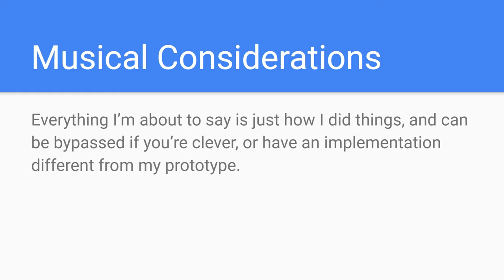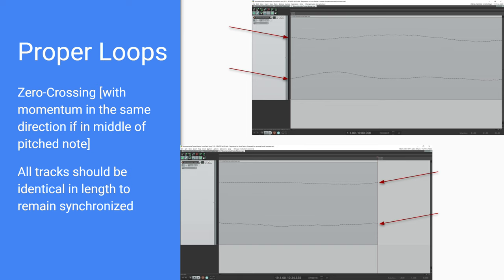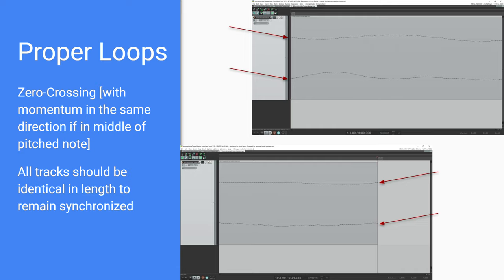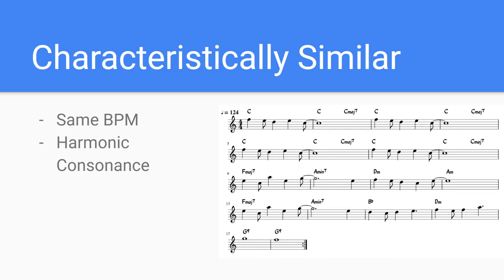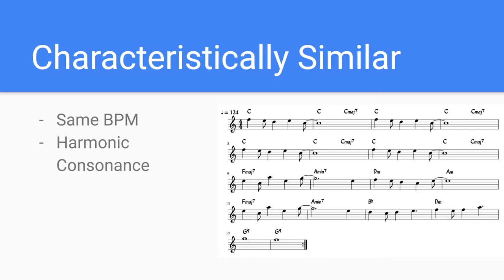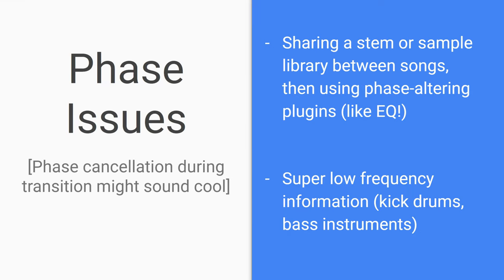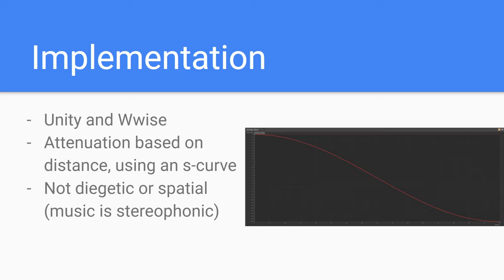Horizontal Resequencing VGM (Demo & Implementation Explanation)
It was a neat process to implement this, so I thought it would be cool to show off what I did and hopefully help other people explore this idea themselves.

The tracks that I used for this demonstration can be heard (and downloaded if you want) here:

If you like what you hear there, and are working on a media project or game in need of original music, I'd love to hear from you!